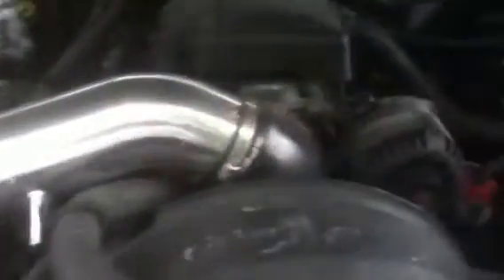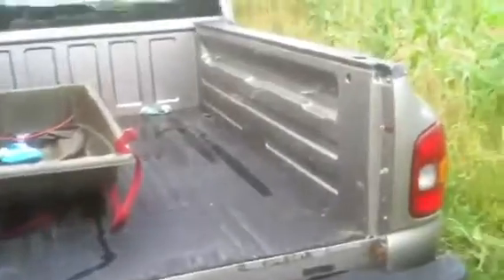My Chevy Silverado 1500 with Dual Exhaust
My first truck I bought!